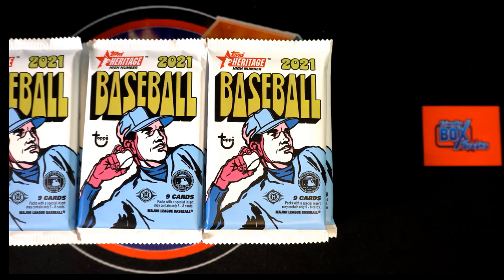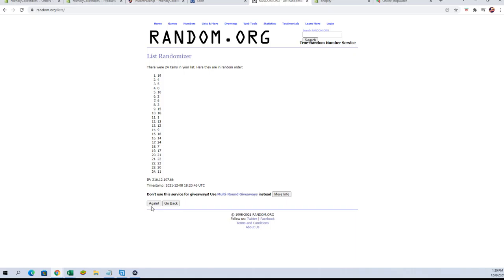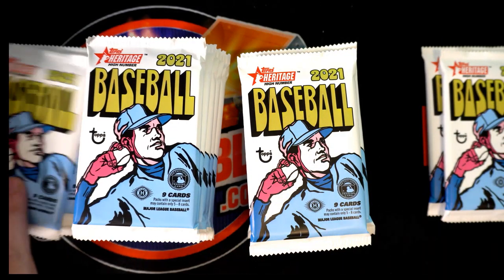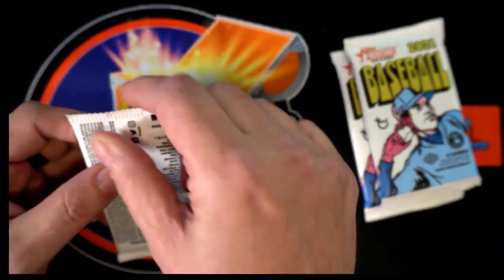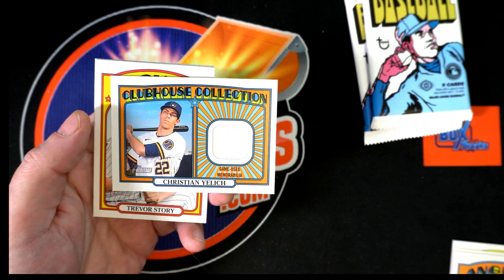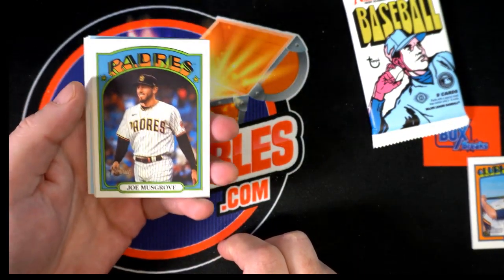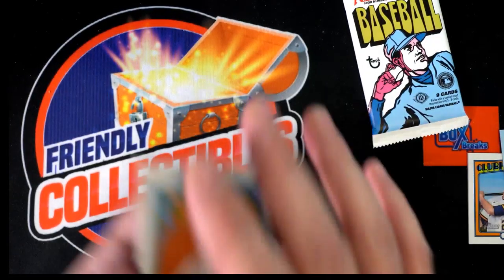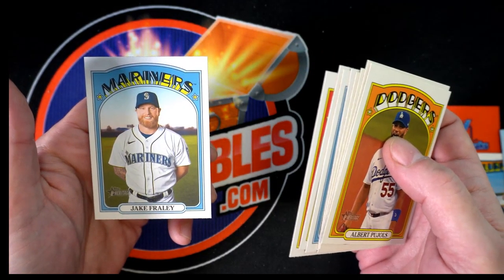2021 Heritage High Num packs for Nate C